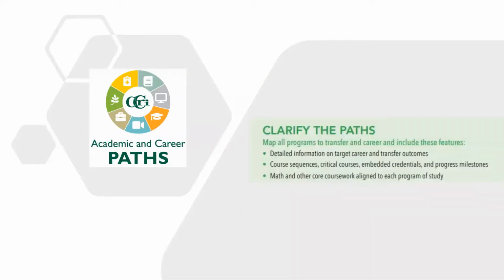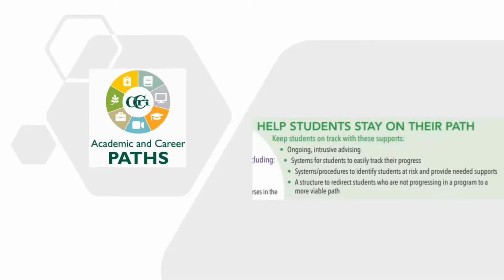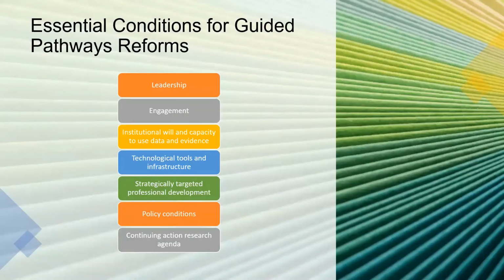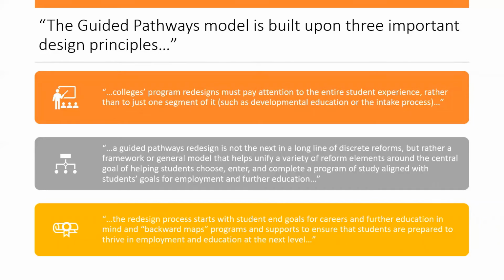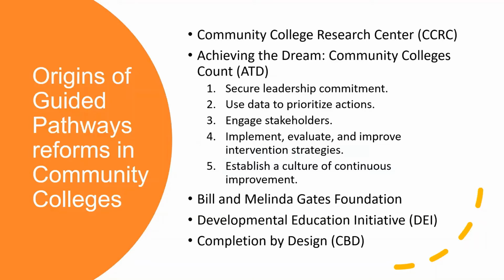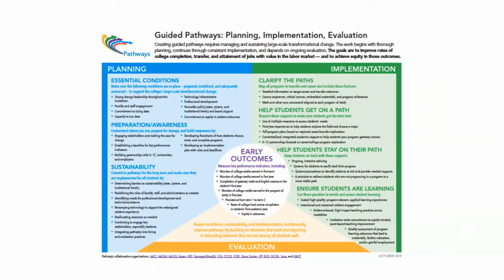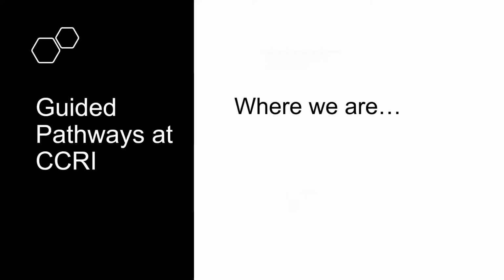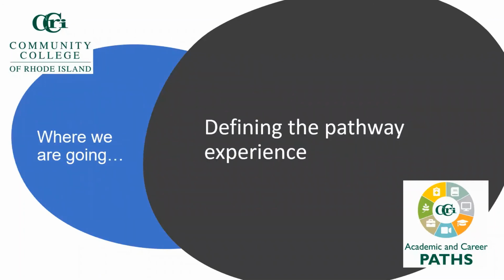Guided Pathways 101- Community College of Rhode Island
In this video, Director of Guided Pathways, Jessica Wilkie defines the Guided Pathways framework; gives a brief history of Guided Pathways; makes the case for Guided Pathways at CCRI; outlines Guided Pathways work at CCRI so far; and previews where we are headed next